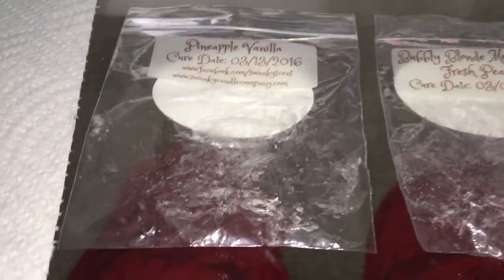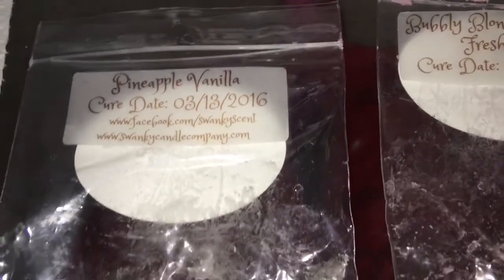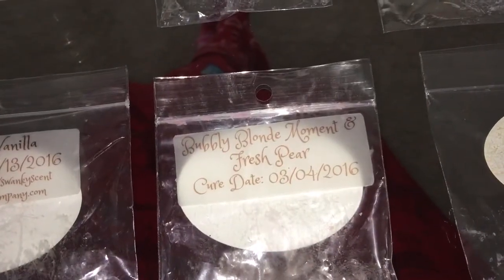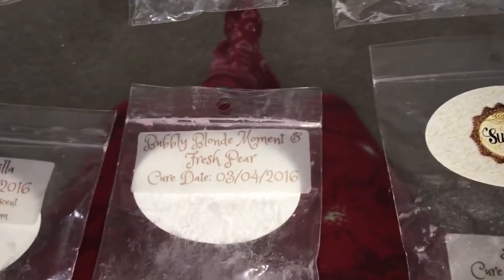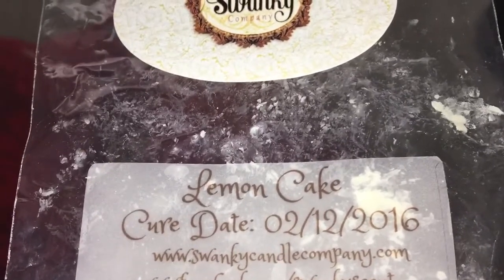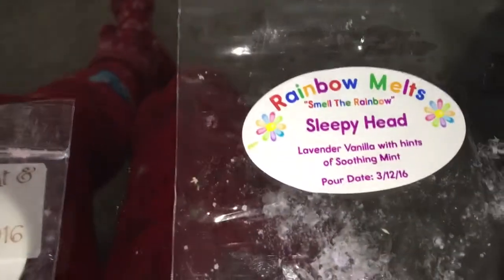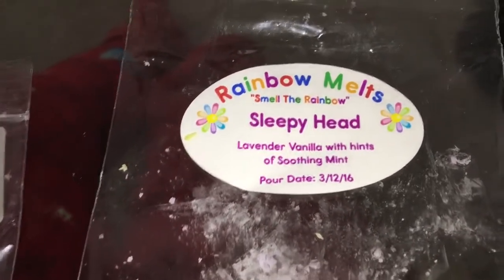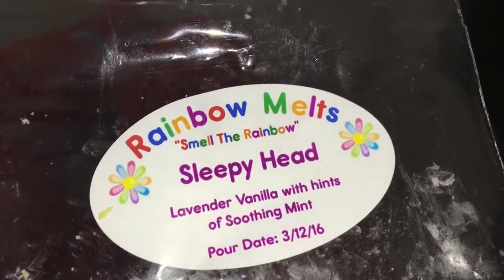Scent by scent review: Swanky & Rainbow melts